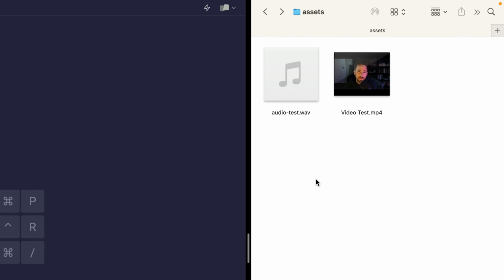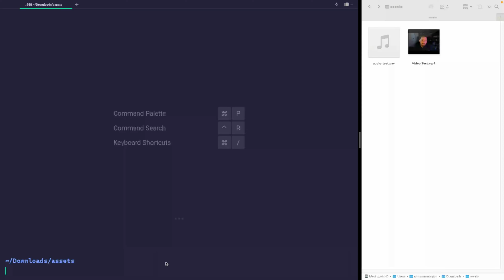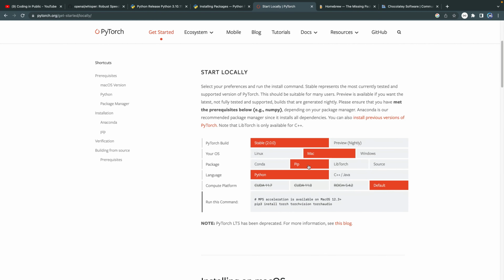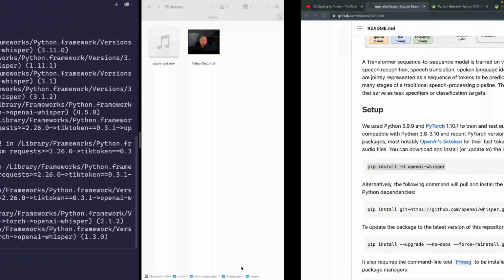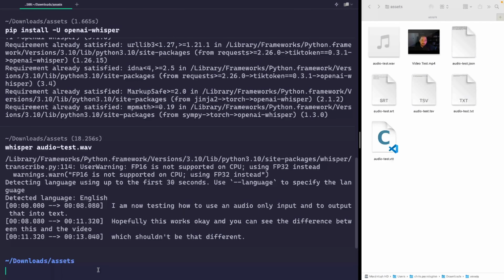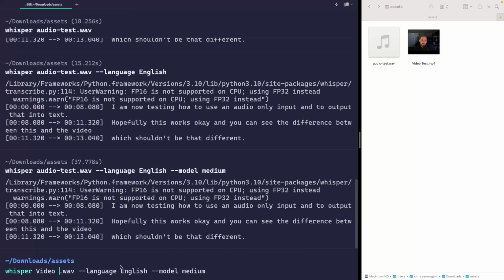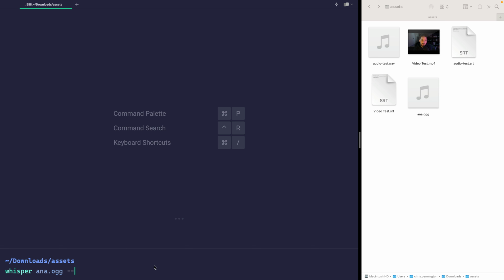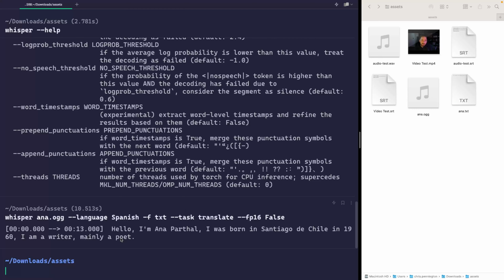Create free YouTube captions from the terminal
Use AI to transcribe or translate audio to text for free using Whisper AI.

Windows users: Make sure you check "Add Python.exe to PATH" during the installation process of Python.

⏲️ Timestamps ⏲️
0:00 Introduction
1:12 Install 1: Python
1:41 Install 2: Pip
2:30 Install 3: Security Commands
3:15 Install 4: PyTorch
4:04 Install 5: ffmpeg
4:50 Install 6: Whisper AI
5:32 Usage